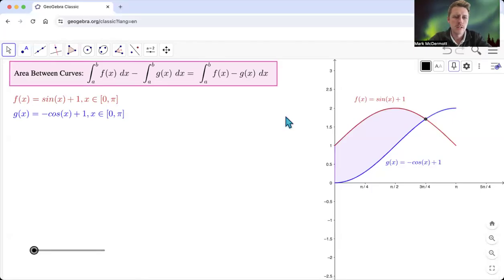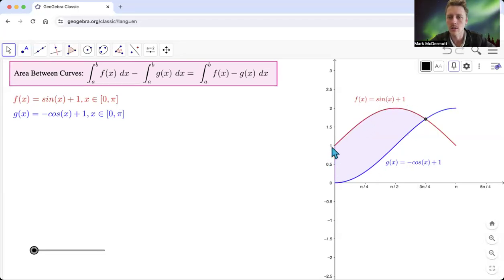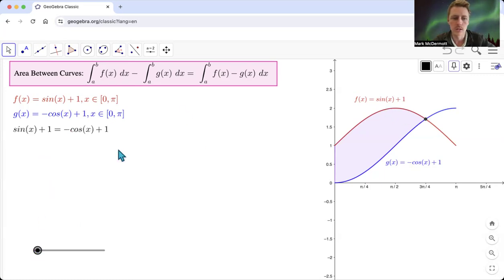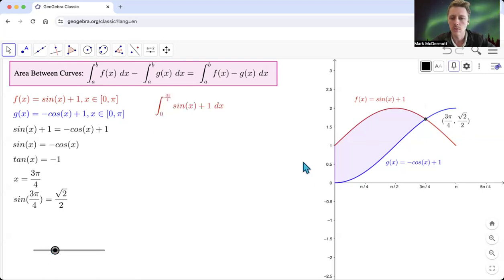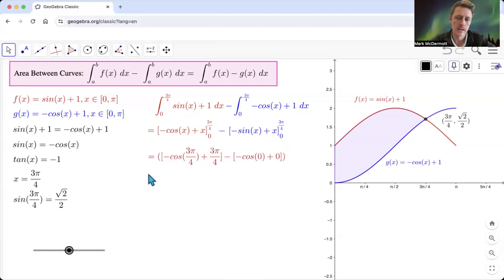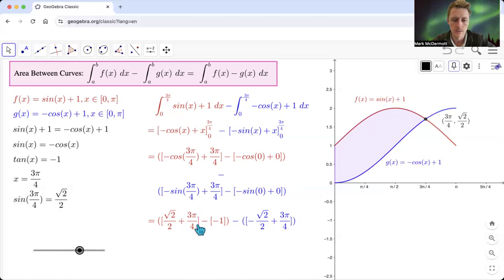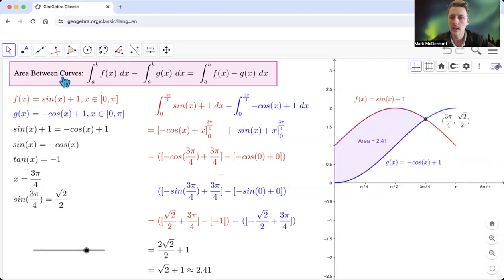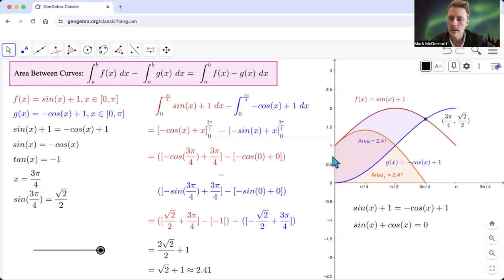SM3448: Finding the Area Between Curves